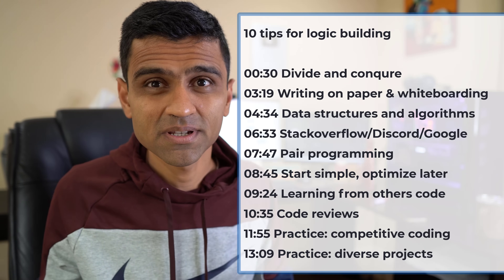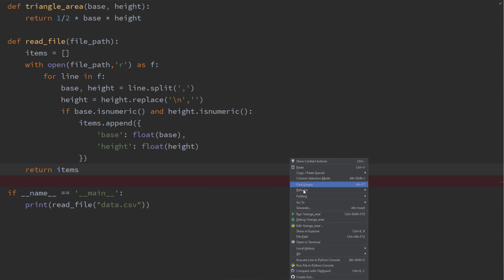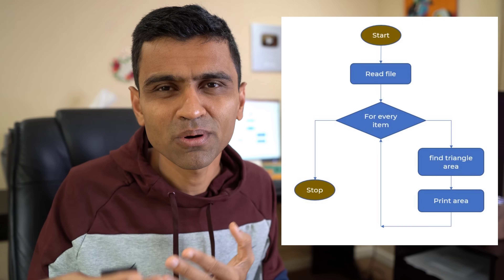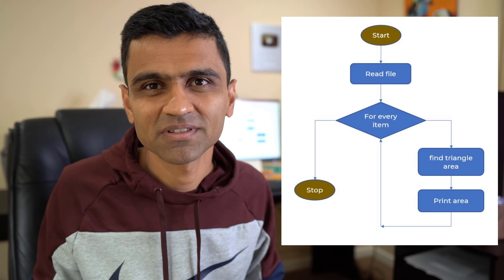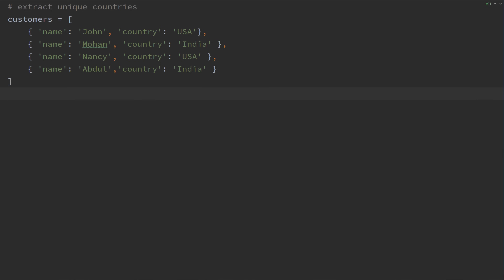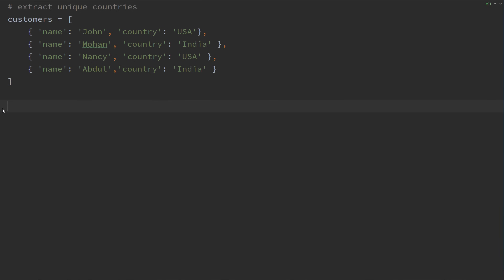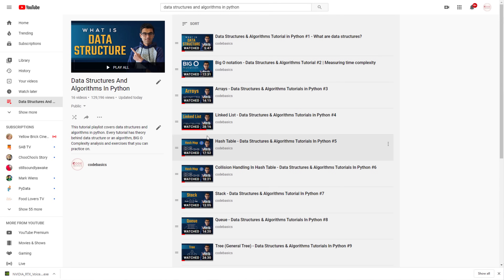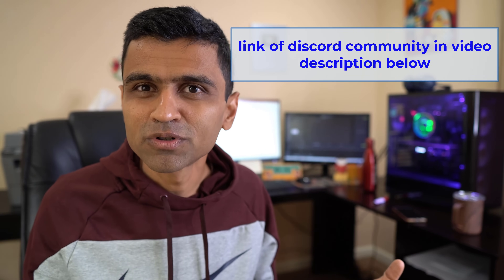How to build logic in programming | Tips to improving logic building in programming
To be a better programmer, learning just the syntax of coding is not enough. One needs to have solid logic building or thinking skills that allow you to write better code. In this video I will cover 10 tips for improving logic building in programming or coding.

Topics
00:00 Overview
00:30 Divide and conqure
03:19 Writing on paper and whiteboarding
04:34 Data structures and algorithms
06:33 Stackoverflow/Discord/Google
07:47 Pair programming
08:45 Start simple, optimize later
09:24 Learning from others code
10:35 Code reviews
11:55 Practice: competitive coding
13:09 Practice: diverse projects